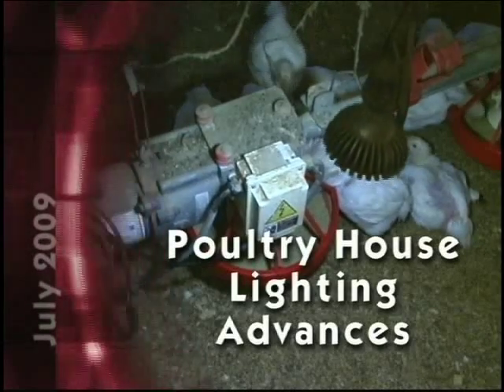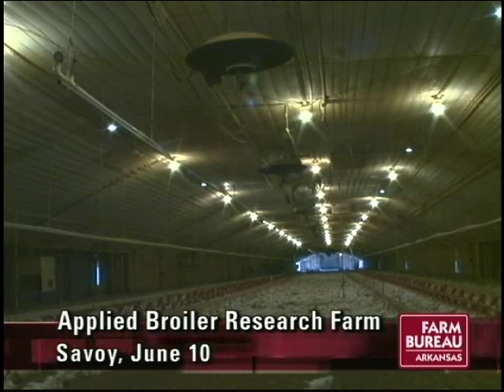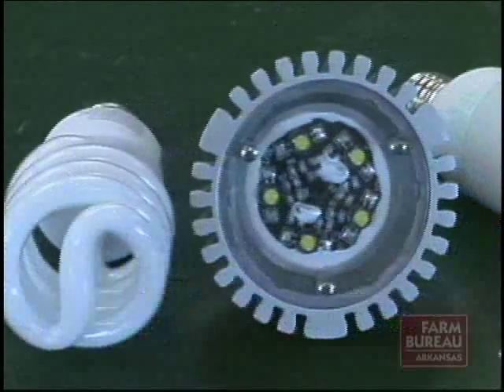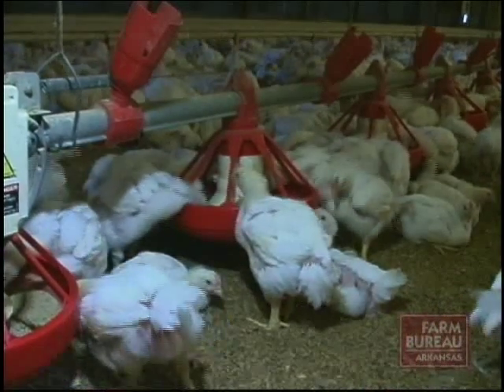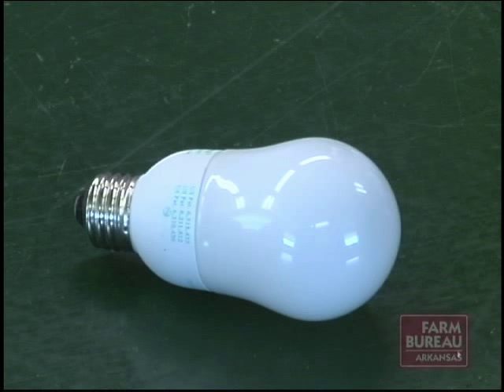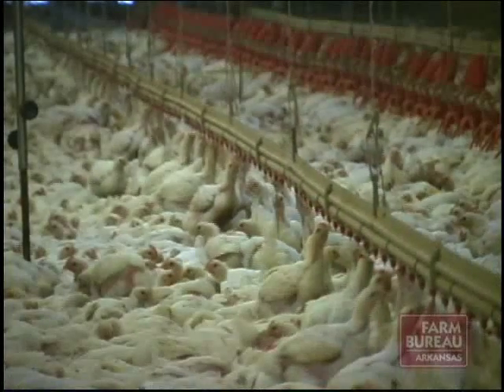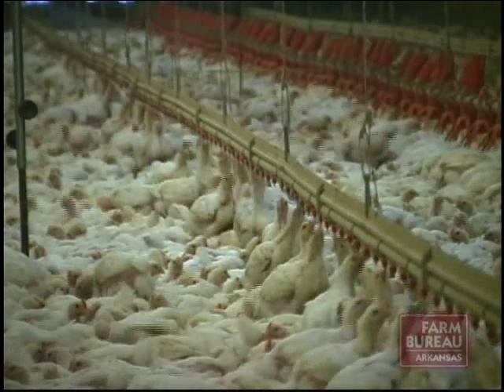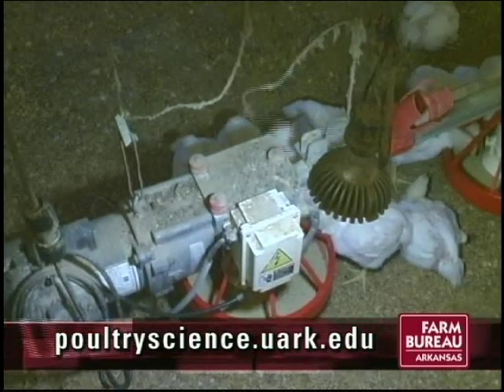Poultry House Lighting Advances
Poultry House Lighting Advances, featuring Susan Watkins, extension poultry specialist.